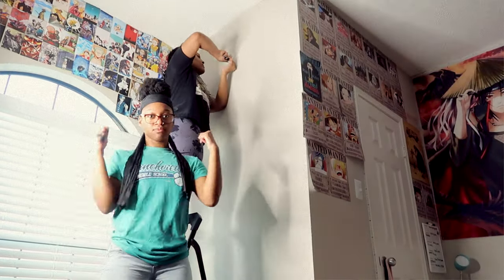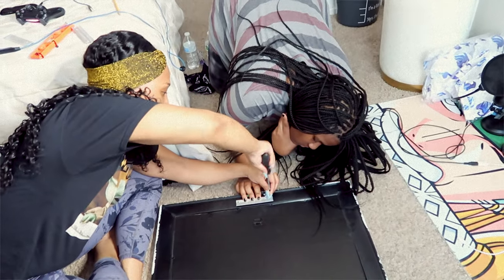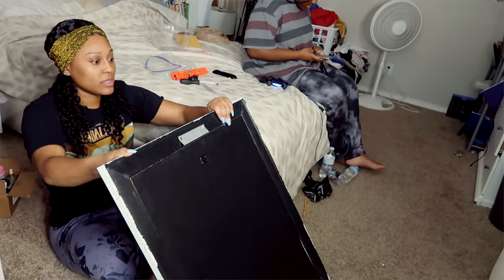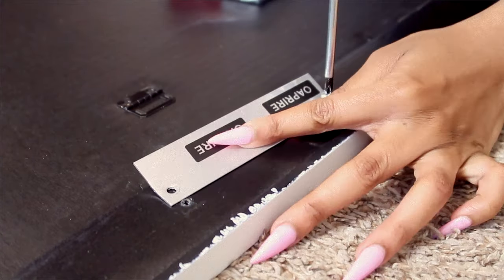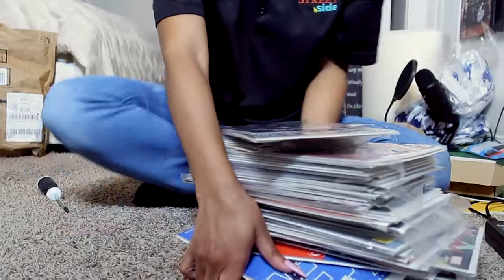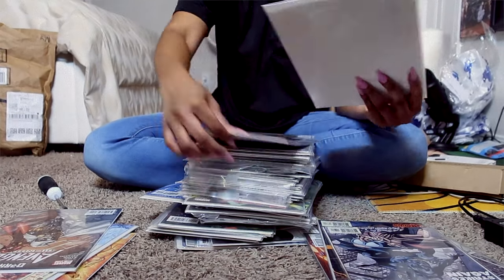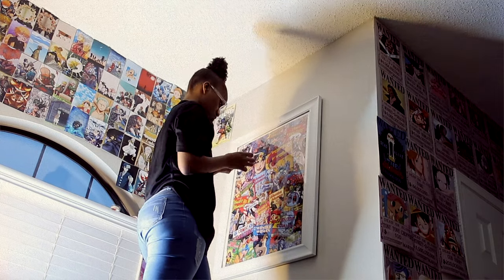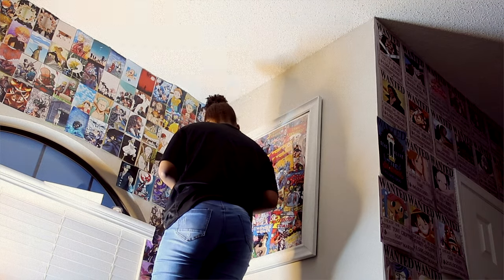MARVEL & DC WALL ✨: Avengers, Batman, Superman, Wolverines and More!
This video Is Inspired By MARVEL and DC these comics are Batman and Superman also avengers and other characters I got my comic books 3 years ago these aren’t new but please enjoy this video If you have any questions please comment below
The first 3 black clover posters

🎶 music🎶 :
{Lukrembo}
Rose
Wine
Balloon